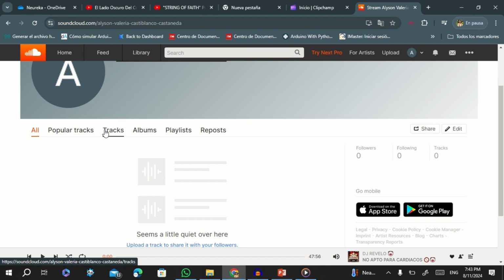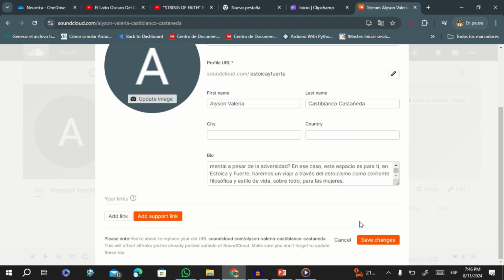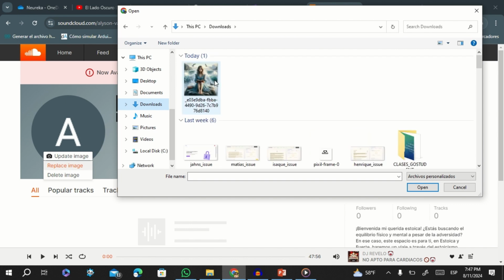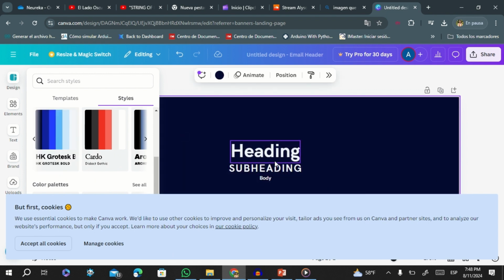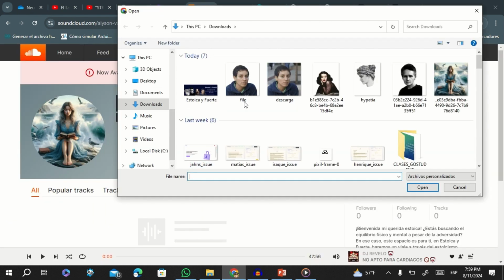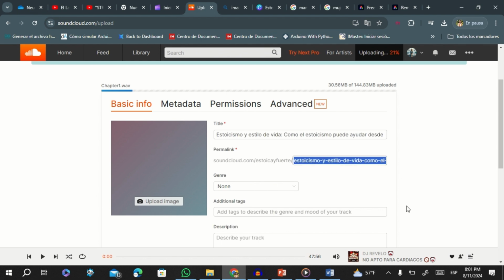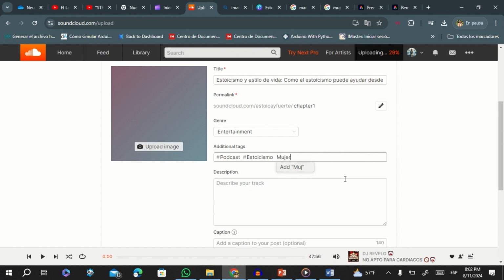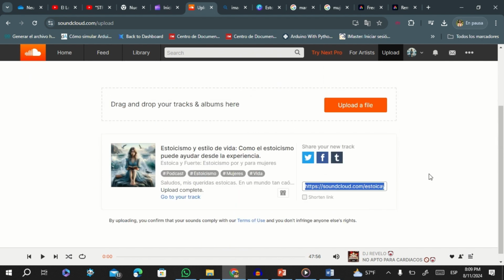Publishing our Podcast in Soundcloud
Hey my Dear Students! Here an additional video about how to publish and share our Podcast in SoundCloud and how to make more attractive to public!